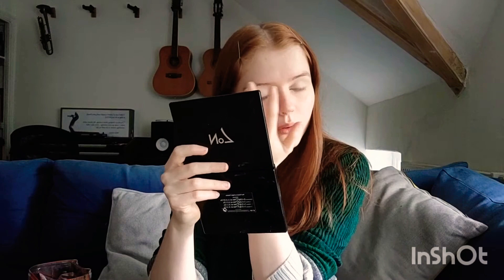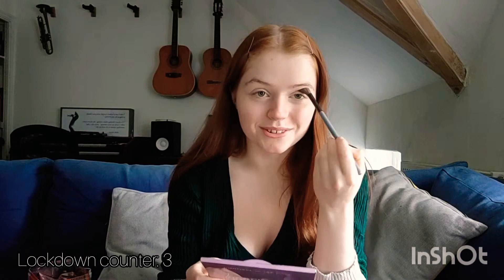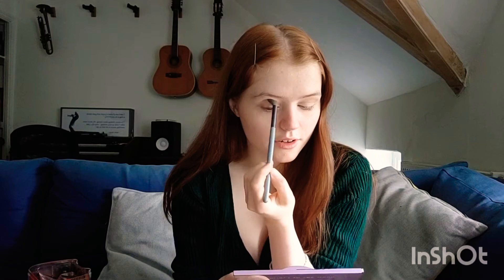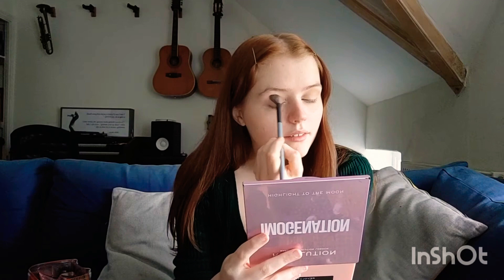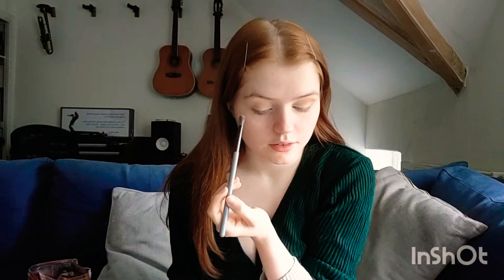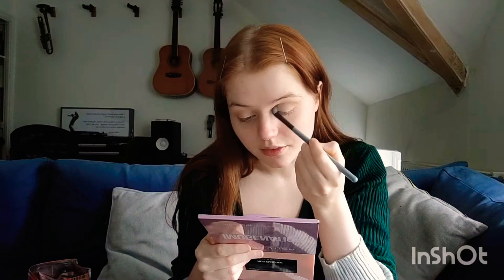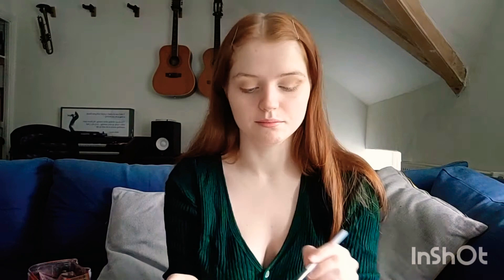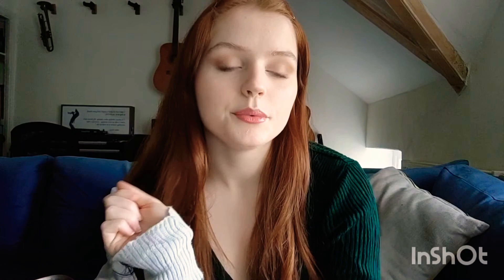GRWM | Rowan Elspeth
My DMS are open if you're struggling this lockdown ❤️

@ashleighstill_ on Instagram

Music credits to Jeff Kaele, Pollen, Not The King.